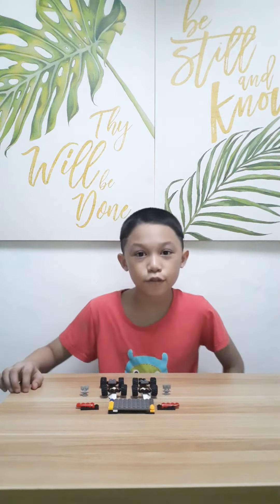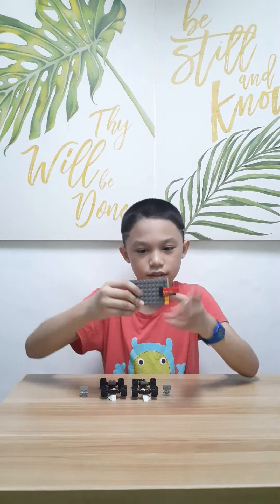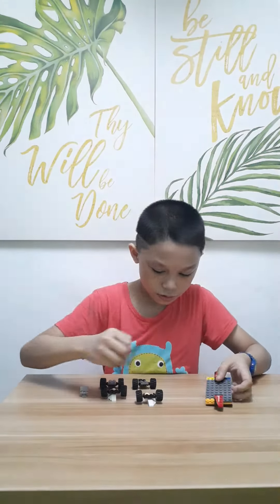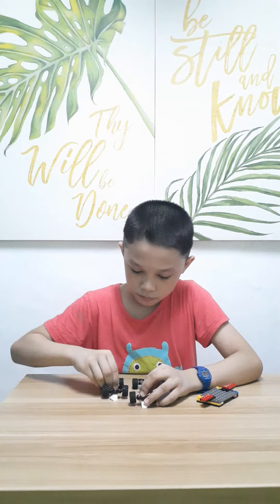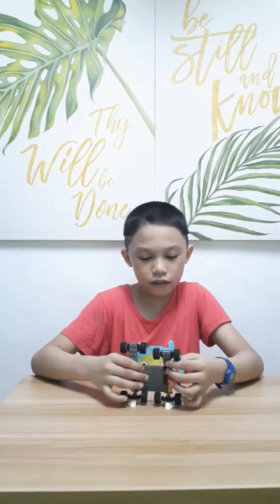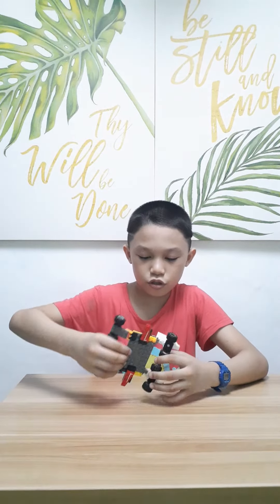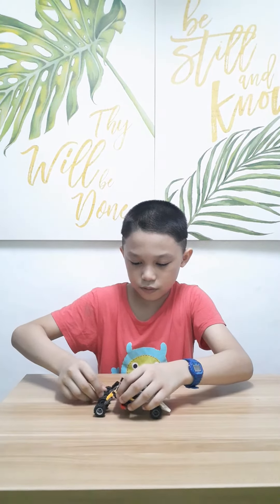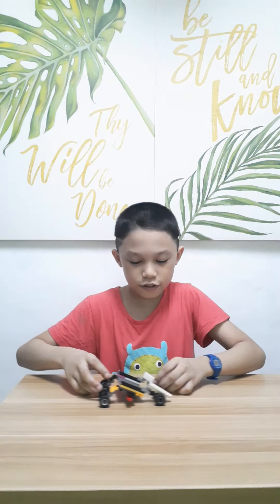Lego robot (tutorial)